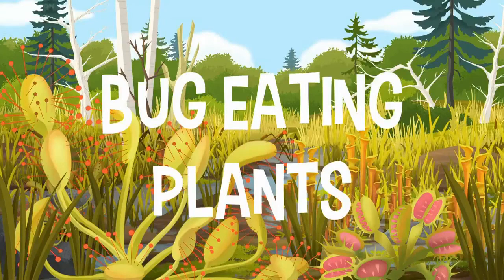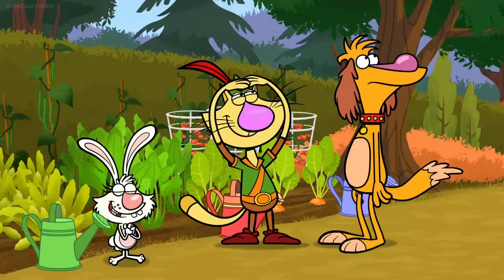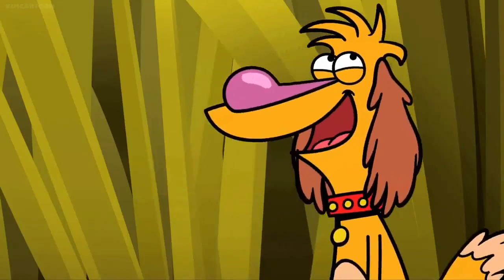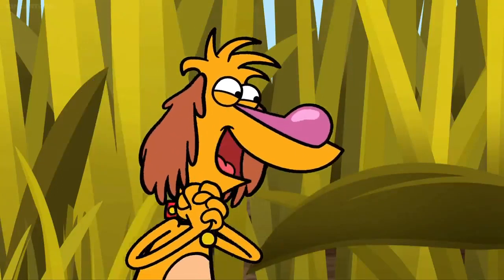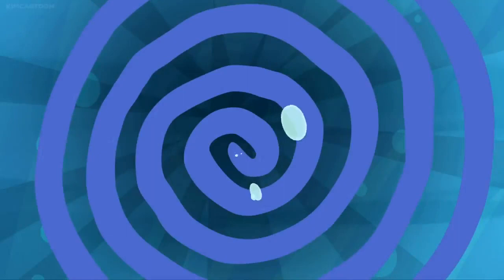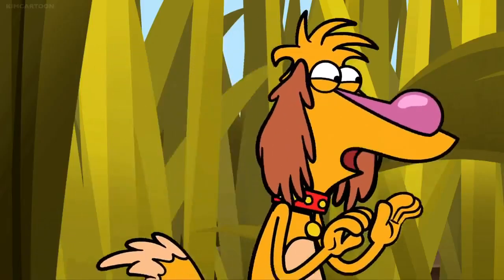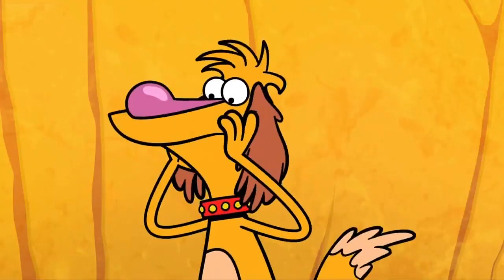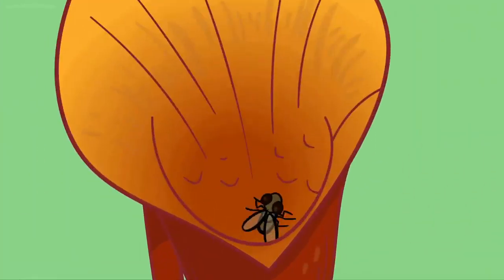Nature Cat - Bug Eating Plants (Part 1)